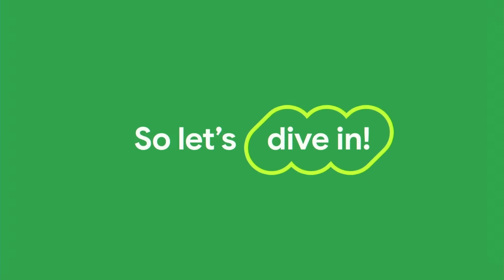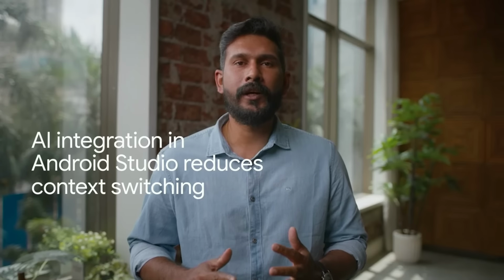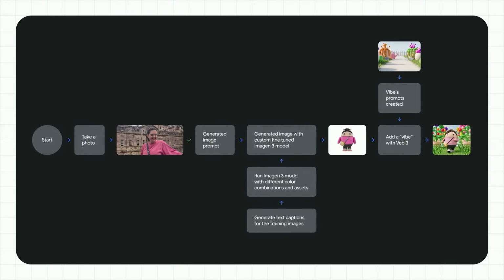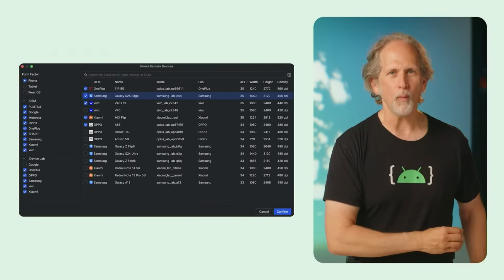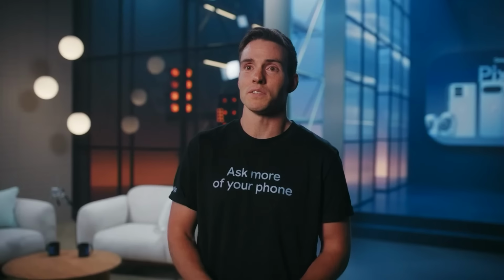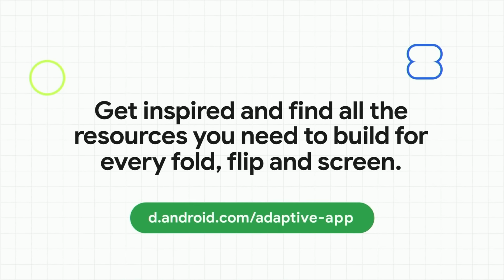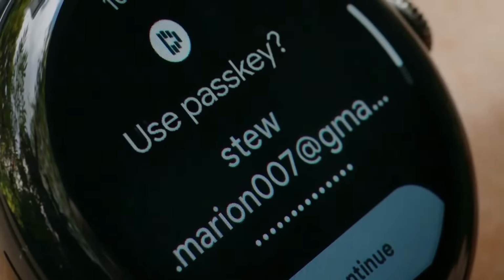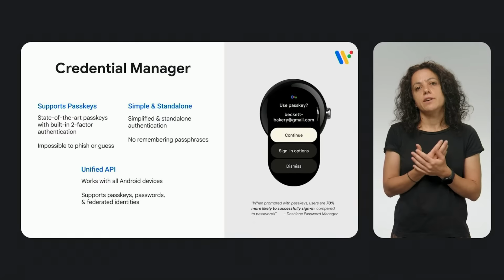TheAndroidShow: The latest for devs from Made by Google, Gemini in Android Studio, a new Androidify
We just dropped our Summer episode of TheAndroidShow, on YouTube and on developer.android.com.

In this episode, we unpacked the newest features of Gemini and Android Studio Narwhal 3 including Agent Mode and Model Context Portocal (MCP). Plus we recapped everything that devs need to know about building for the latest devices from Made by Google, like the Pixel Fold 10 and the Pixel Watch 4. Plus we announced Androidify, so you can turn your selfie into a cute Android bot, with the power of Google AI.